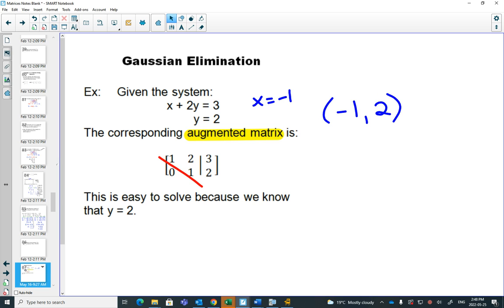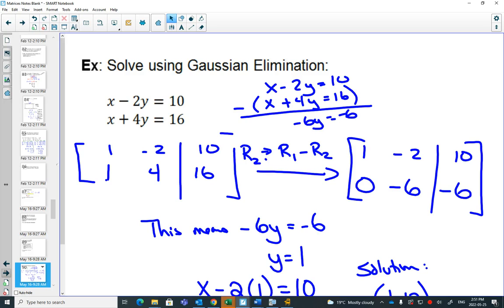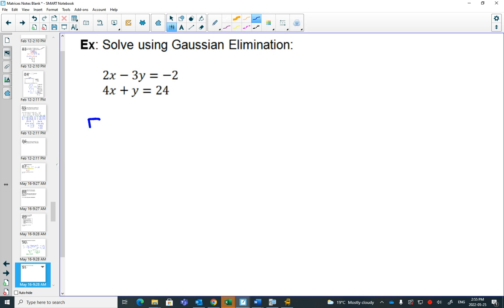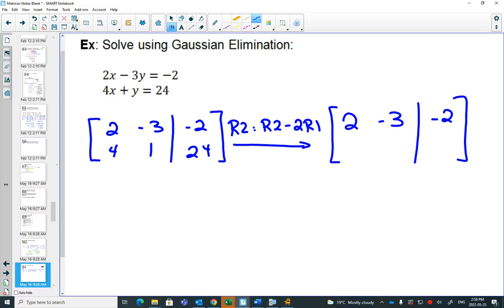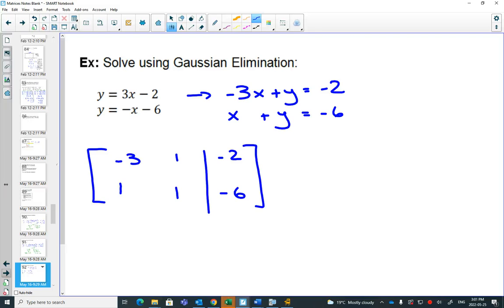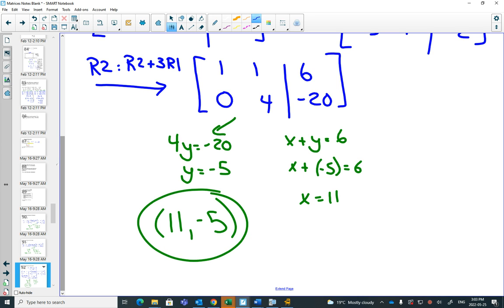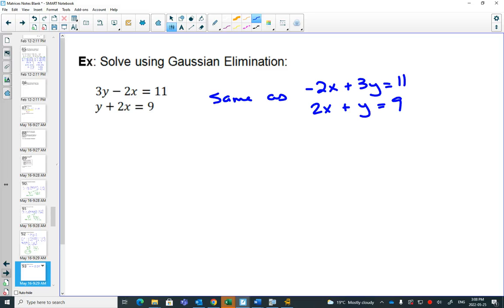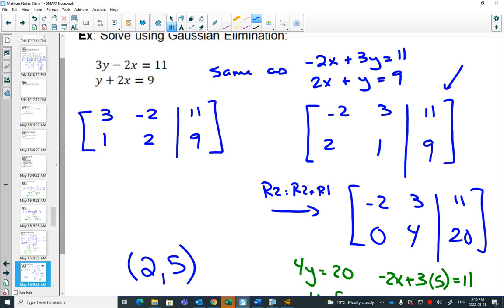MA45S Gaussian Elimination